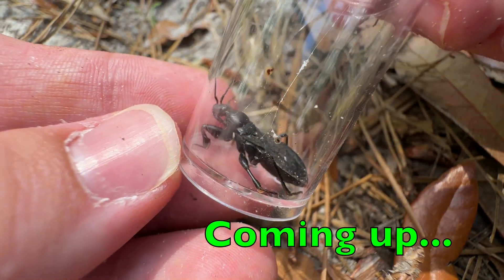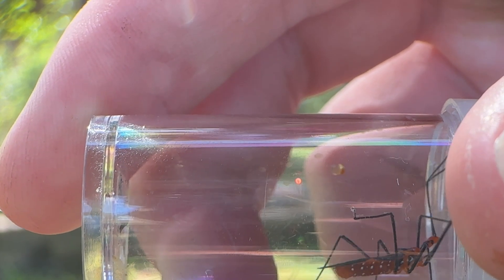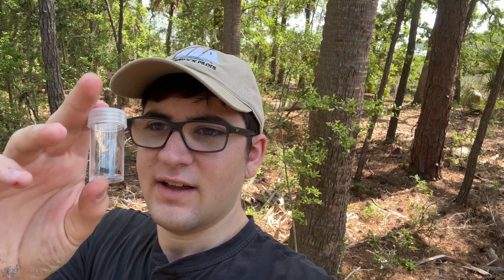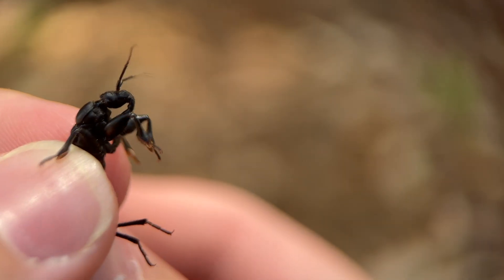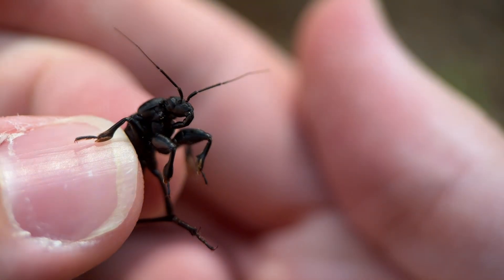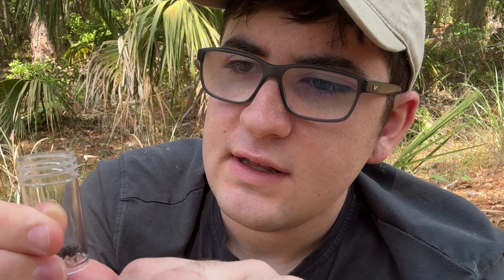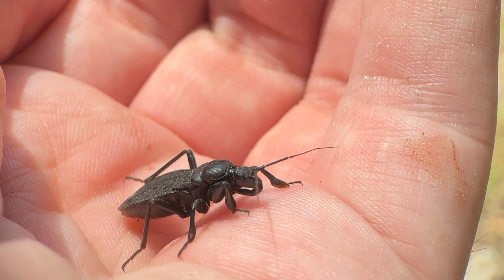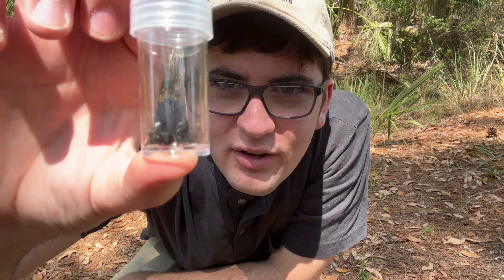Will the Black Corsair Assassin Bug BITE ME?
You never know what you will find if you go outside. On a recent field trip, I flipped over some debris and stumbled on one of the weirdest insects I had ever seen.